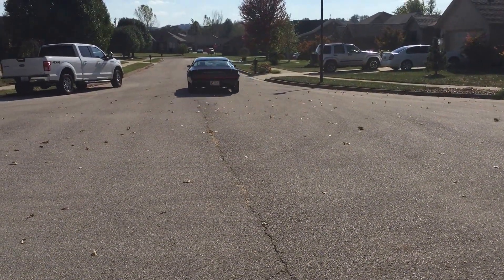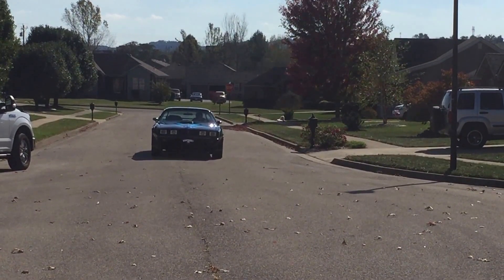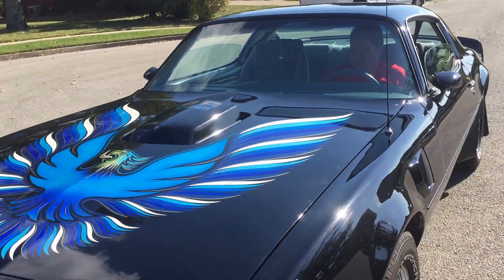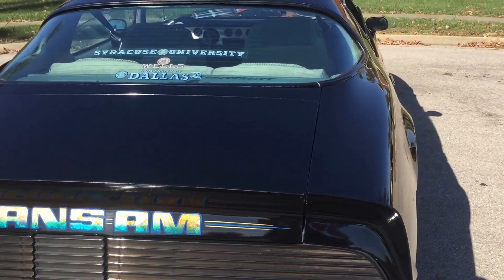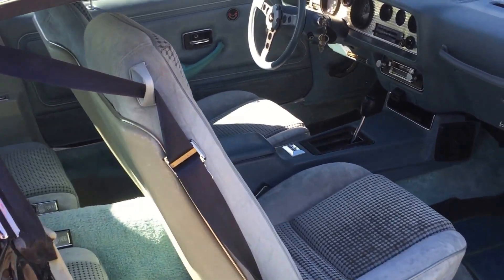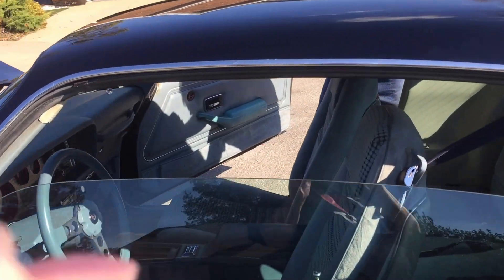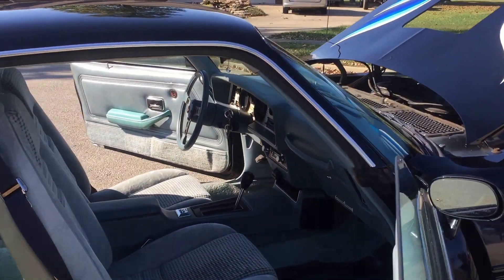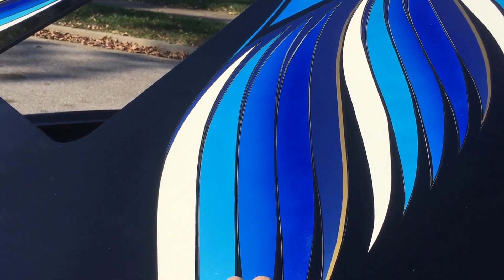1979 Black Trans Am custom paint- Original Owner- 61k miles!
For Sale- my 1979 Pontiac Trans Am. I ordered this car in June 1978 and have kept it for 38 years! Excellent condition, custom paint, hand painted phoenix, 24 k gold leaf lettering. Comes with original rally wheels and trim rings, exhaust manifold and valve covers. Also I have the original window sticker, Pontiac brochure and owner's manual. Comes with original mini spare tire. Car runs and drives beautifully. Appraised in 2015 for $25,000.